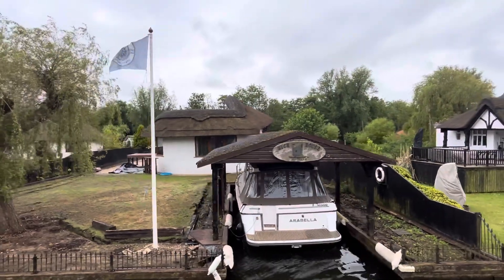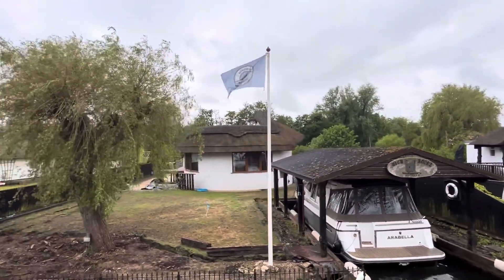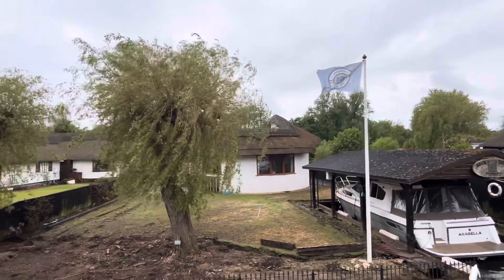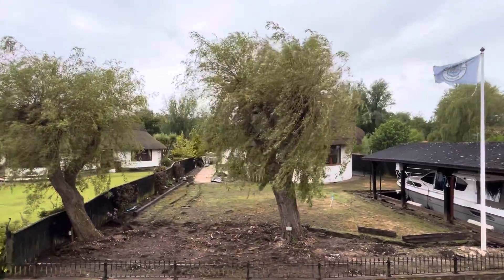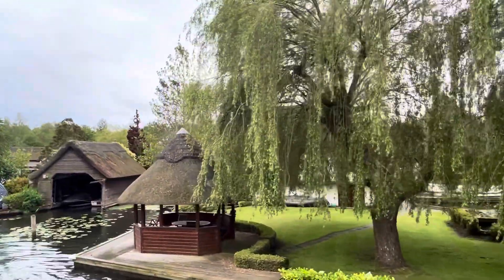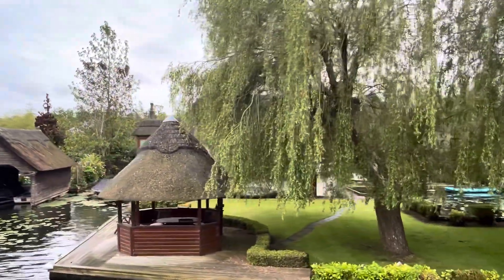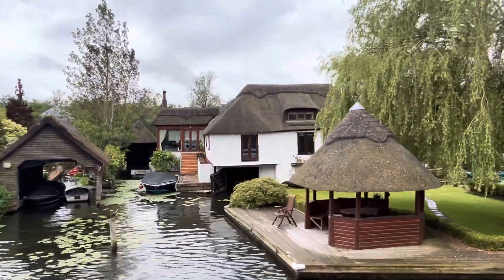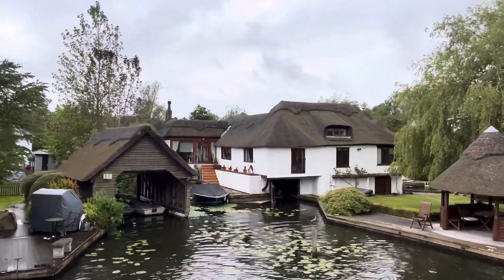Some more houses along the Norfolk Broads | 08.06.2024